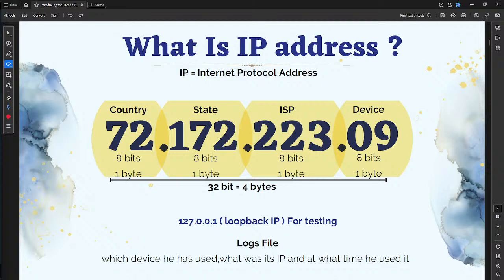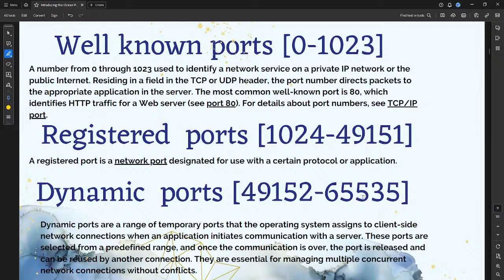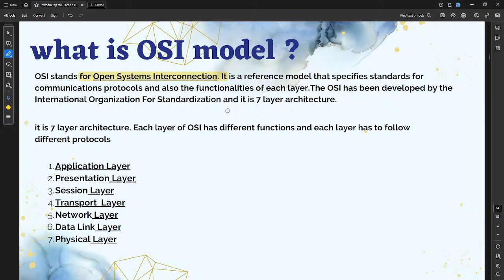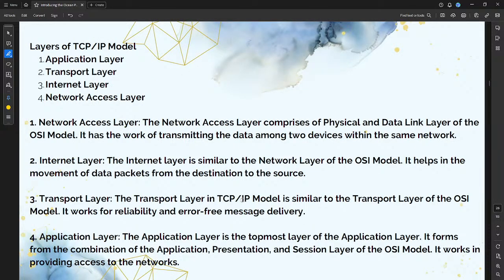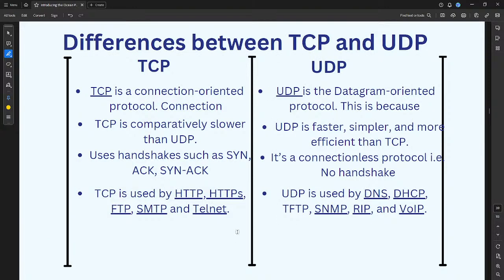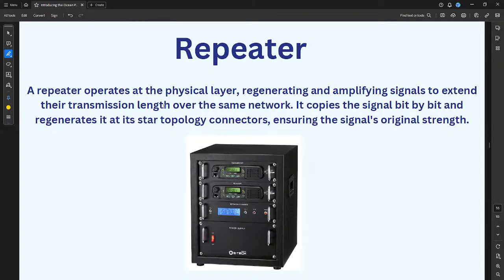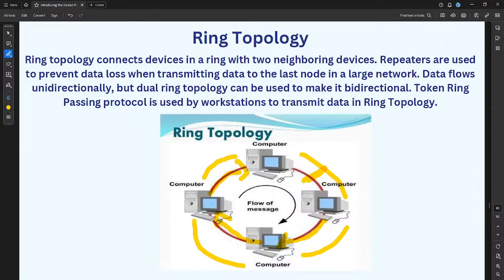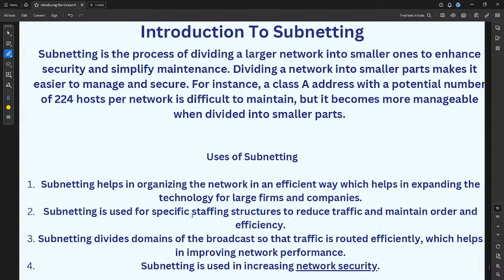Understanding Networking for Cybersecurity - 14th NOVEMBER 2023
Get insights on Networking for Cybersecurity.